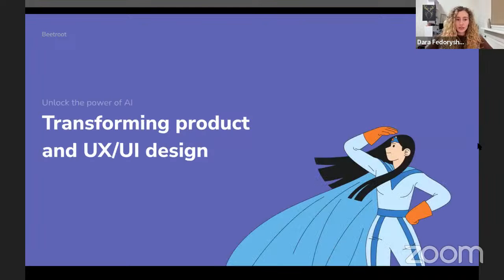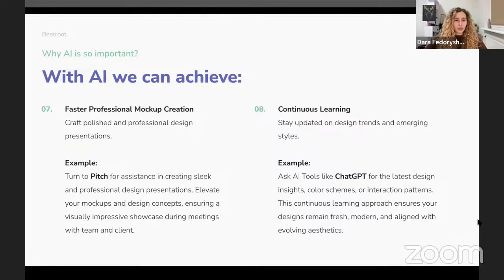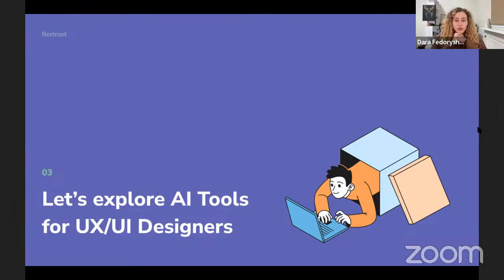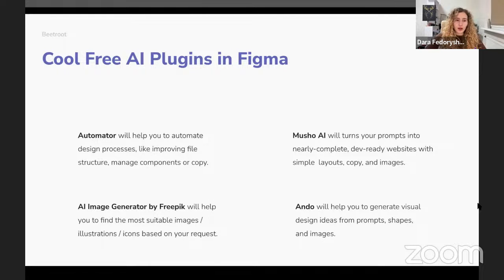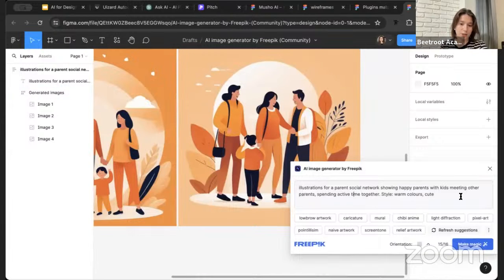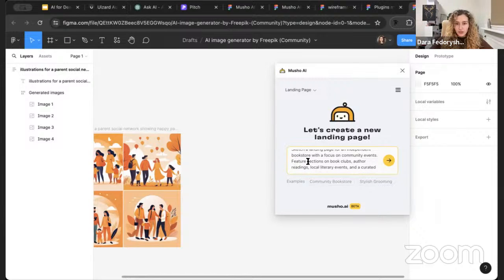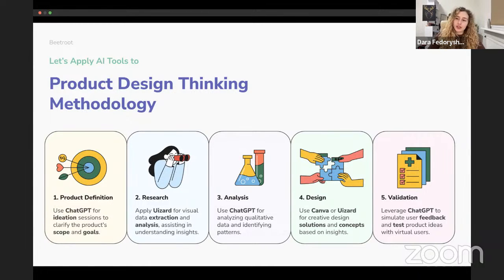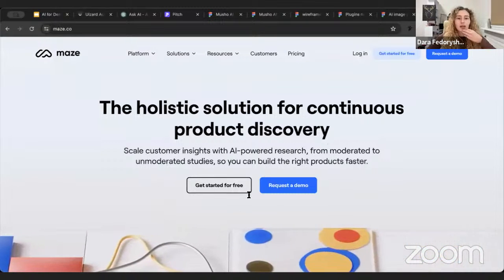AI-Powered Design: Transform Your UI/UX Workflow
Using artificial intelligence in your day-to-day tasks is a typical practice implemented by many specialists in different fields. AI tools can help you organize, generate ideas, and double-check materials. In other words, they just make your work easier, so it’s better to know how to use them.
Dive deep into the world of AI and generative tools in our free webinar "AI-Powered Design: Transform Your UI/UX Workflow". With Dara Fedoryshyn, a UI/UX designer with 6 years of experience, you’ll unveil AI potential to revolutionize how you approach UI/UX design. Whether you're a seasoned professional or just starting out, this webinar is crafted to provide you with practical, hands-on knowledge and tips to enhance your design workflow.

What You'll Discover:
🔸 The impact AI tools have on the design process.
🔸 Effective ways to integrate AI into your existing UI/UX toolkit.
🔸 Case studies and examples highlighting AI's role in diverse design scenarios.
🔸 Limitations and security issues you may face while working with AI tools.
🔸 Interactive Q&A session for personalized guidance and insights.

00:00 Introduction
03:03 Speaker's presentation
03:59 Webinar's agenda
04:26 What is AI?
05:44 The role of AI in design: user-centric personalization and data-driven decision-making
07:36 Better accessibility and improved efficiency
09:17 Better UX and help with creative content generation
11:24 Faster mockup creation and continuous learning
15:04 Limitations and challenges of using AI
22:22 Exploring AI tolls for designers: Uizard overview
24:51 ChatGPT
26:45 Pitch
28:30 Canva
29:33 Text to design plugin in Figma
30:51 Other cool free plugins for Figma
32:45 Testing your requests
35:19 Dara's experience in Leonardo and Midjourney
37:34 AI plugin to create images
42:07 Demonstrating Pitch in action
48:09 Musho AI – generating landing pages
54:58 Request examples and which AI tool to use for them
55:29 Risks of using AI tools
58:32 Integrating AI tools into Design Process
1:01:31 Recommendations for using AI tools effectively
1:04:02 Q&A session
1:04:47 Which elements of UX/UI design can be created with the help of AI tools and further applied to real projects without high risk or probable troubles?
1:07:50 AI tool for conducting user/usability testing
1:10:13 Finishing the webinar